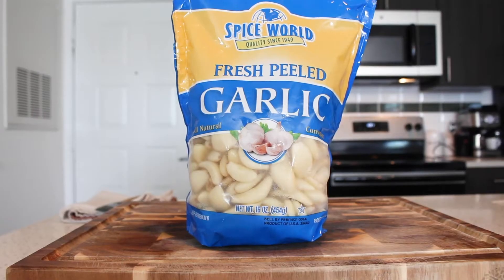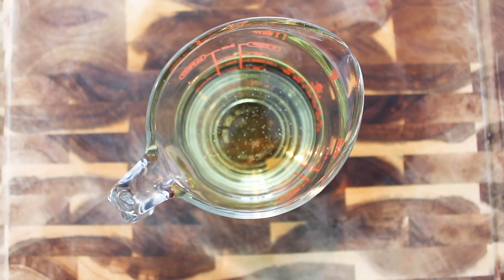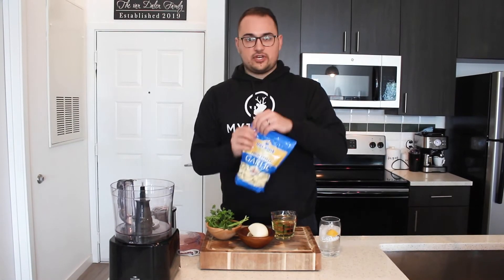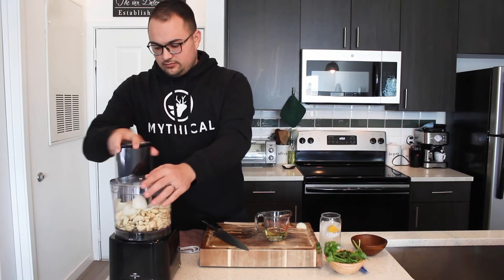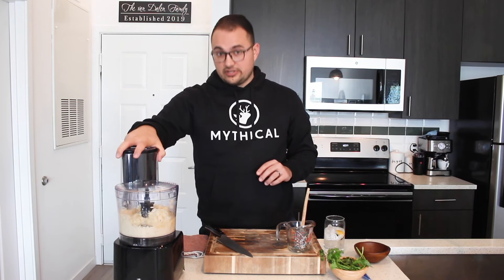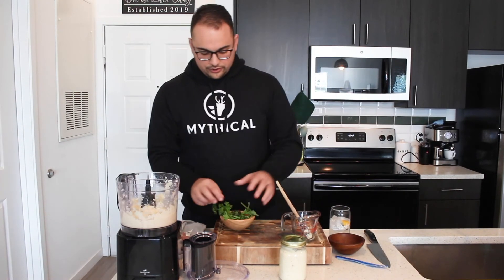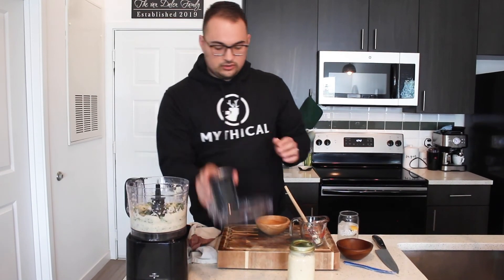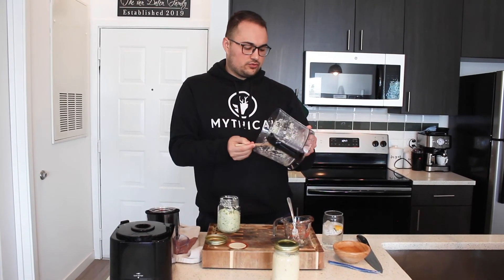All Purpose Garlic Paste | Pesto and Original | Slightly Better Kitchen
- Jan shares a convenient all purpose garlic seasoning that will surely make your cooking … Slightly Better! -

- Ingredients list -

- Garlic Seasoning -
1. 1 16oz Bag of Peeled Garlic Cloves
2. A few Sprigs of Parsley
3. A few Leaves of Basil
4. 3/4 Cup of Oil - olive oil is preferable, however avocado oil can be used as well

"Shoutout to my wife for being the best taste tester ever. " - Jan